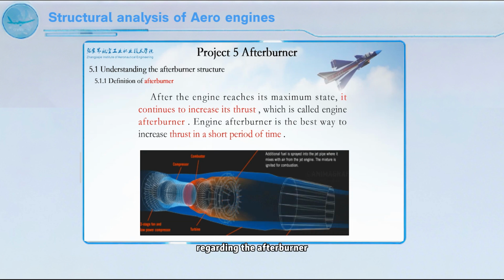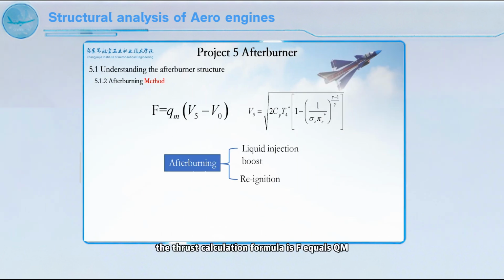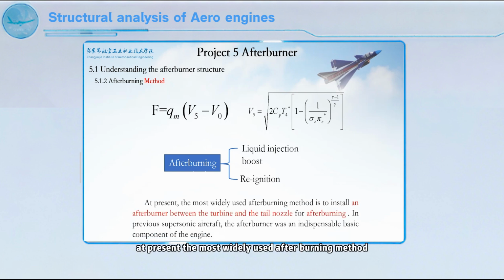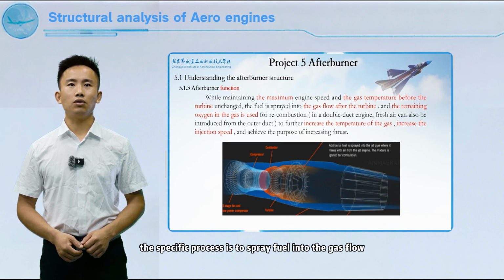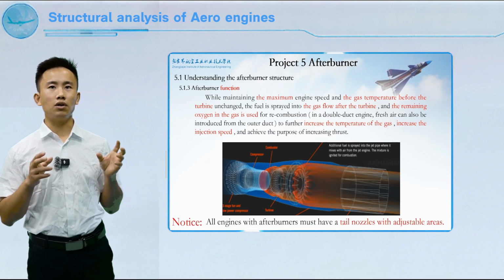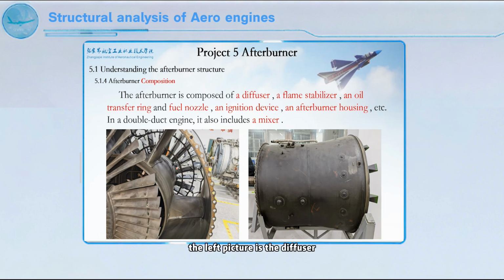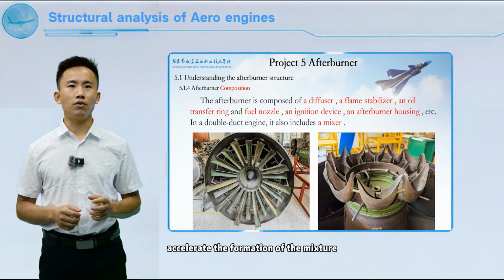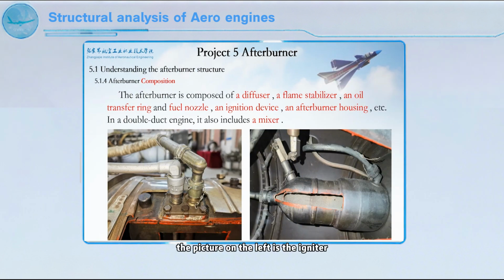5 1 Understanding the afterburner structure